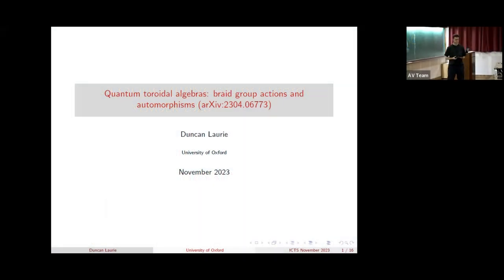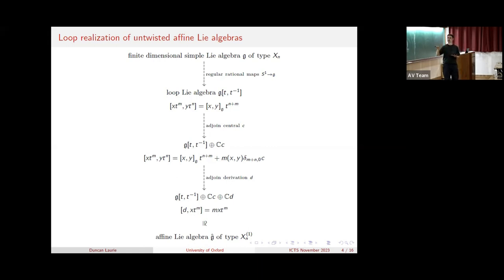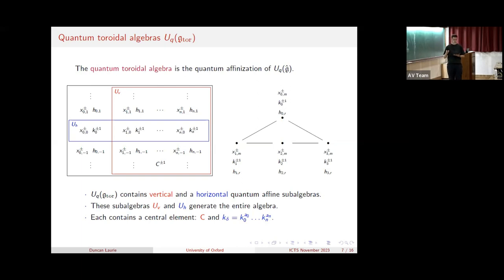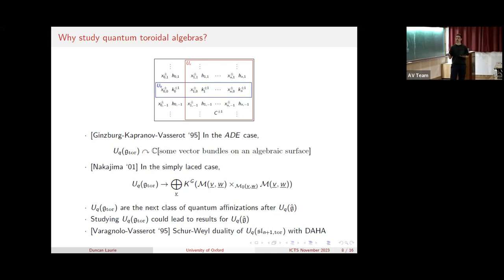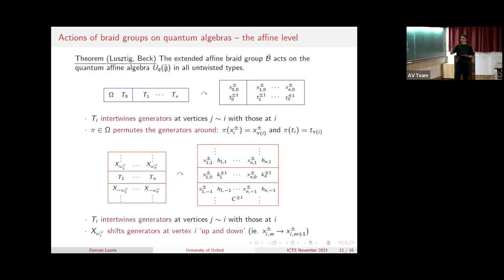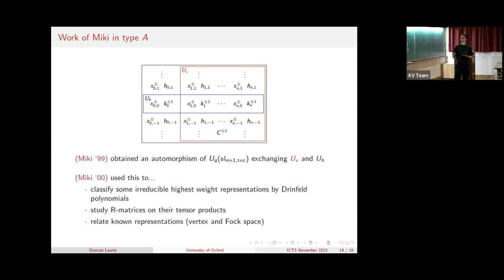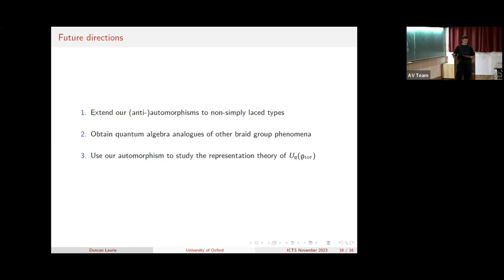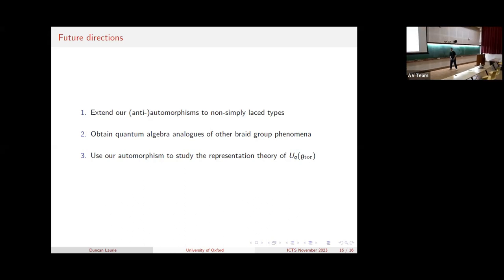Quantum Toroidal Algebras: Braid Group Actions and Automorphisms (Short talk) by Duncan Laurie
PROGRAM
ALGEBRAIC AND COMBINATORIAL METHODS IN REPRESENTATION THEORY

ORGANIZERS: B Ravinder (IIT Tirupati, India), R Venkatesh (IISc, India) and S Viswanath (IMSc, India)

The representation theory of infinite-dimensional Lie (super)algebras, Quantum groups, and Vertex algebras is an active area of research with deep connections to other areas of mathematics and to physics. The first week of this program will be a workshop consisting of four mini-courses (6 lectures each) on various themes in modern representation theory.

Vertex algebras and associated varieties (Anne Moreau, Université Paris-Saclay, France)
Representations of quantum affine algebras and yangians (Arun Ram, University of Melbourne, Australia)
Representations of quantum superalgebras and their crystal bases (Jae-Hoon Kwon, Seoul National University, Republic of Korea)
The eigenvalue problem for reductive groups (Shrawan Kumar, University of North Carolina at Chapel Hill, USA)
These lectures will be aimed at graduate students, postdoctoral scholars, and researchers who wish to enter the field. The second week of this program will be on “Algebraic and Combinatorial Methods in Representation Theory,” which will be a major gathering of researchers working in the representation theory of infinite dimensional Lie algebras, quantum groups, vertex algebras, and related fields. The goal of the program is to present current progress in many aspects of Lie theory and related representation theory, to highlight its interactions with other areas of mathematics and physics and attract researchers to work on outstanding problems and challenges. The program will provide an occasion to celebrate the fundamental contributions of Vyjayanthi Chari, a pioneer in the subject who turns 65 this year. Young mathematicians are encouraged to apply, especially those interested in these fields.

Eligibility criteria: All are welcome to apply. Preference will be given to researchers who work in areas related to the themes of the program.

Talks